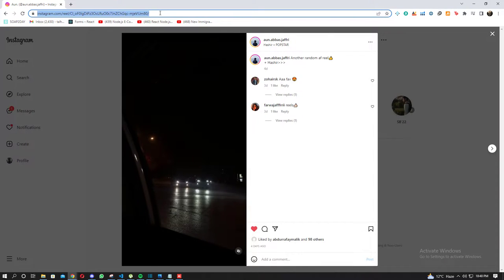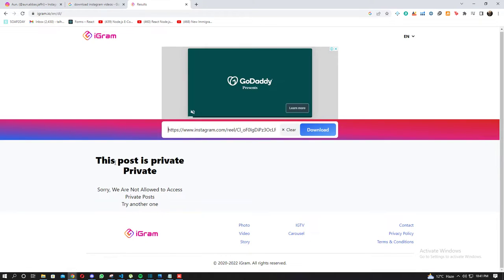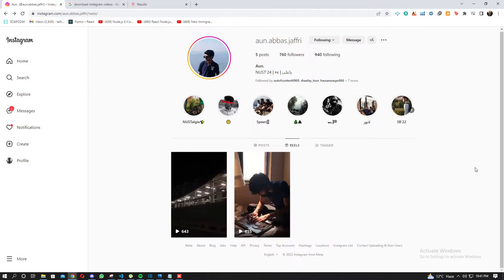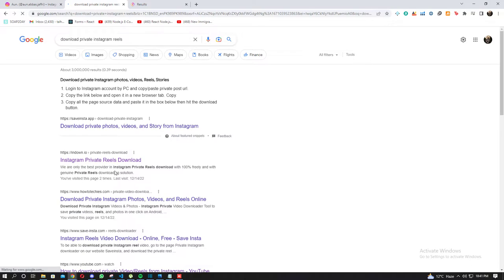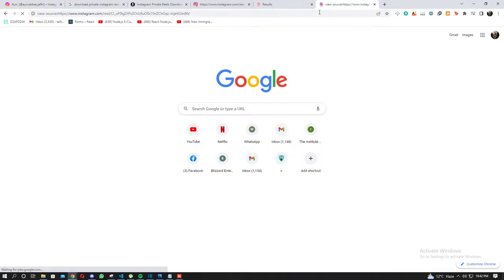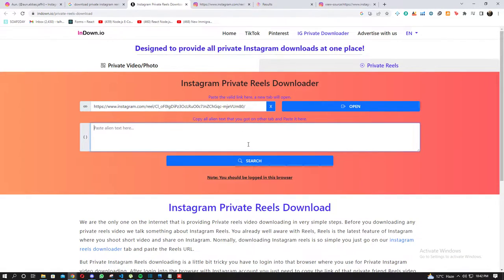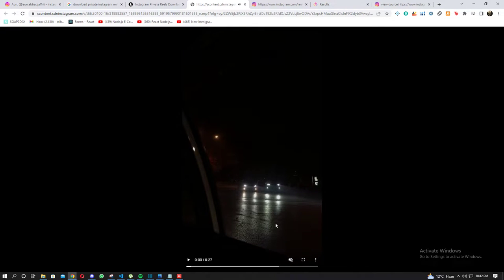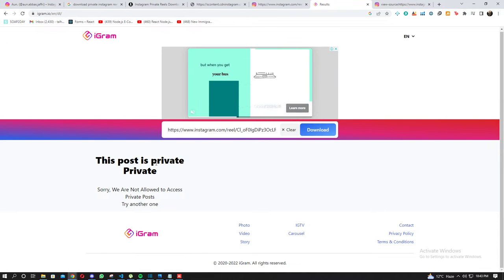How To Download Private Video/Reels From Instagram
Today I am going to show you guys how you can download private reel or video on Instagram easily.